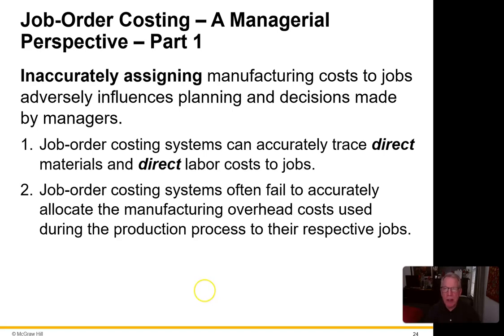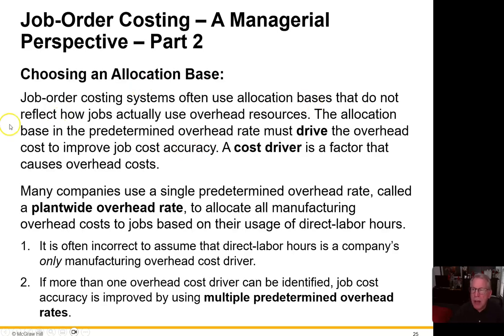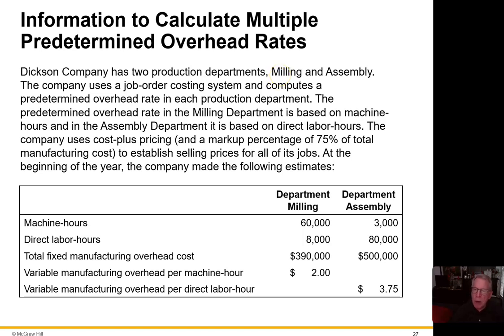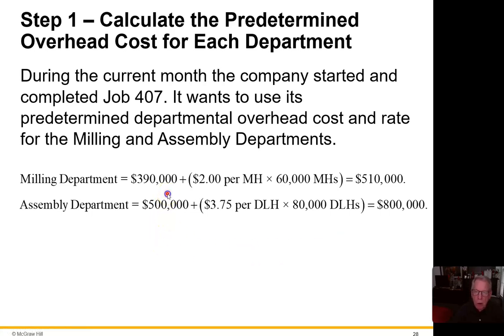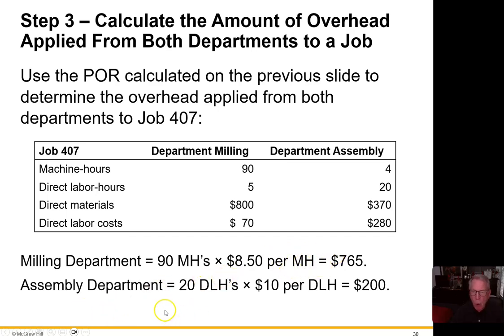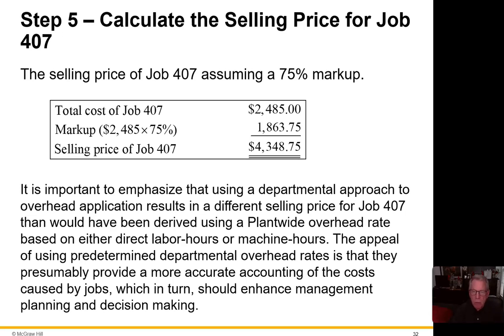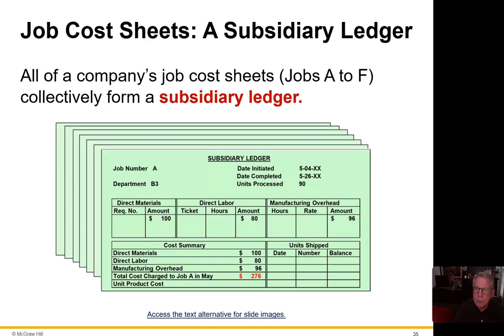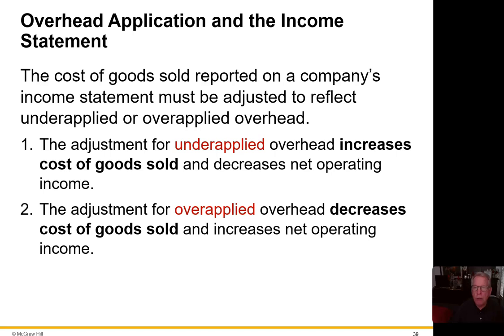Managerial Acctg. 102 & 222-Chapt. 2-#2